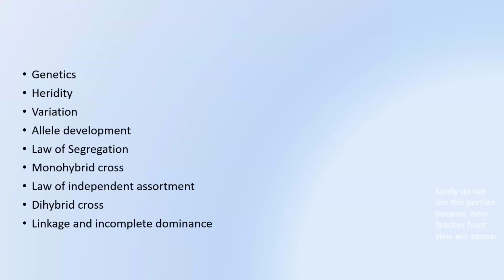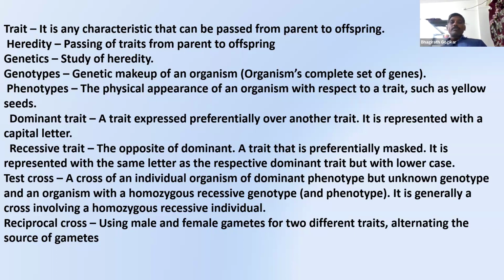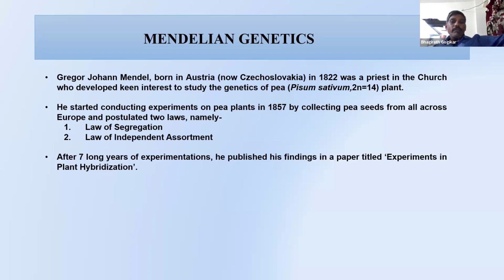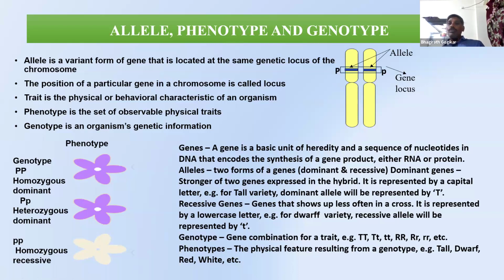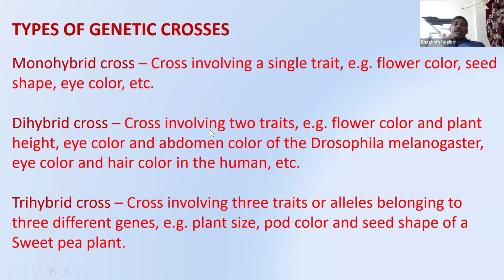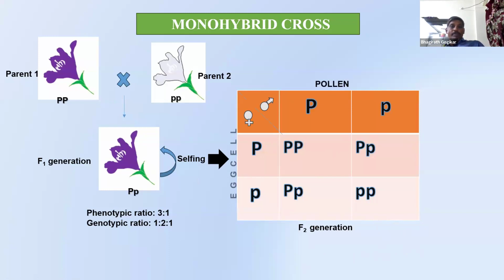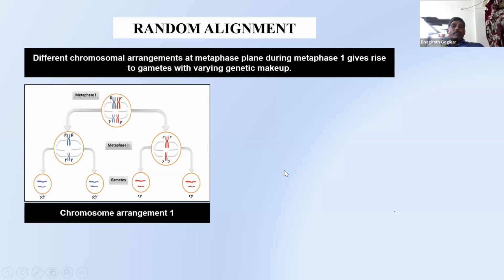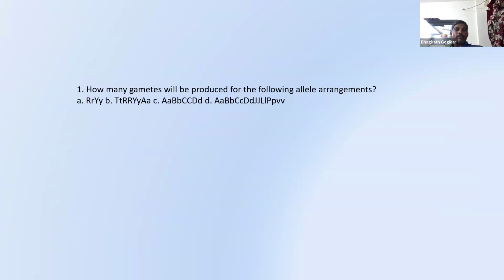CPGET-2024 PLANT GENETICS - INTRODUCTION - TERMINOLOGY - MENDAL MONO & DIHYBRID CROSS by G.BHAGIRATH